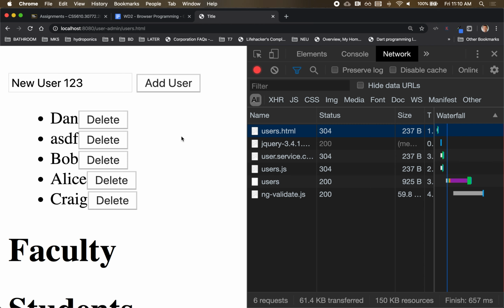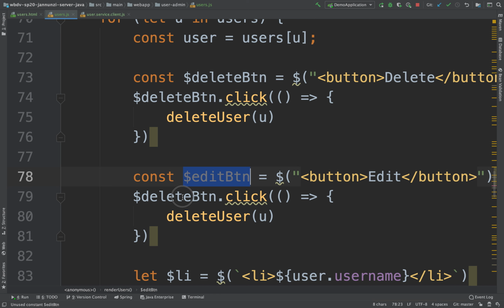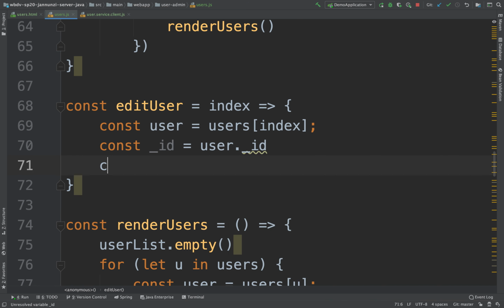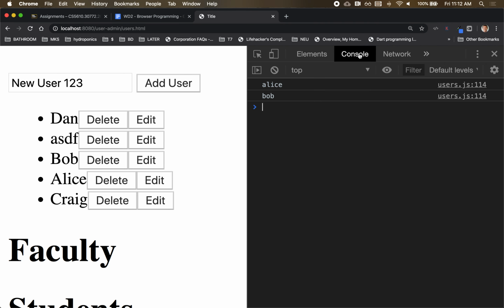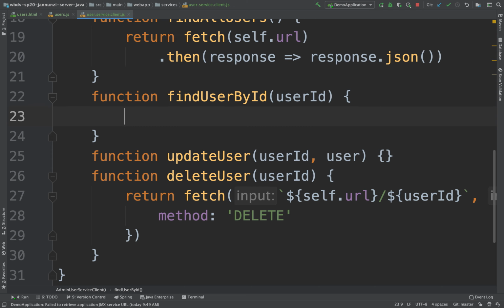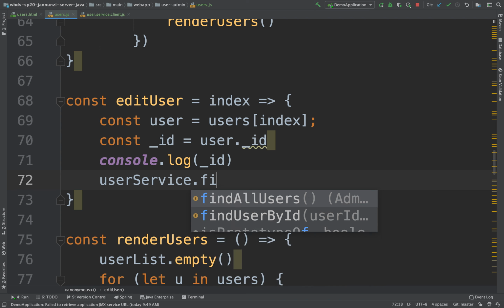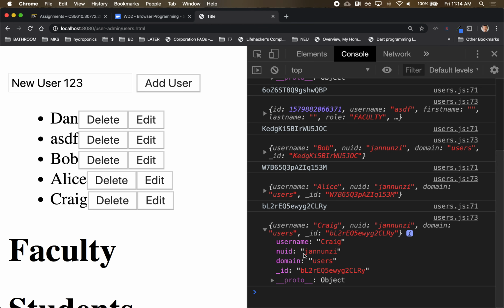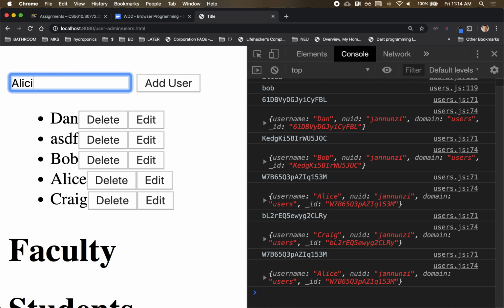Edit Users w3 2 3160 cs5610